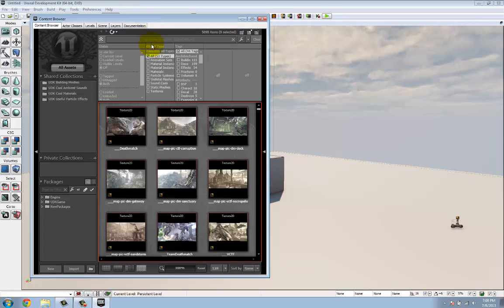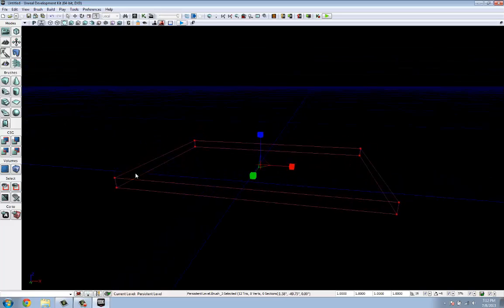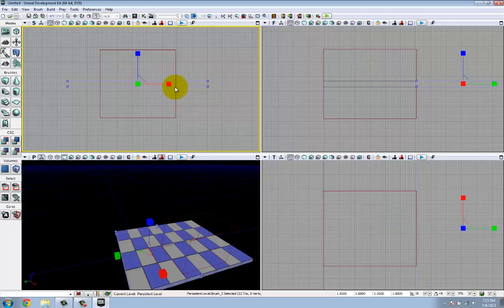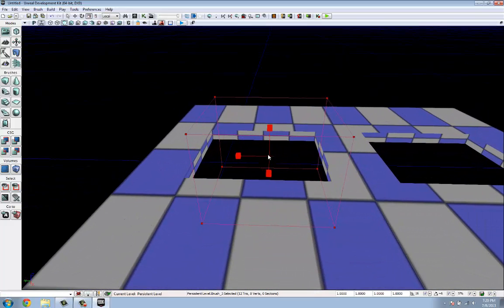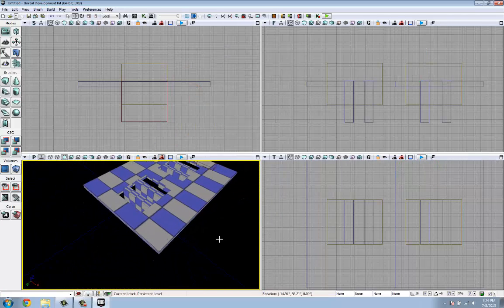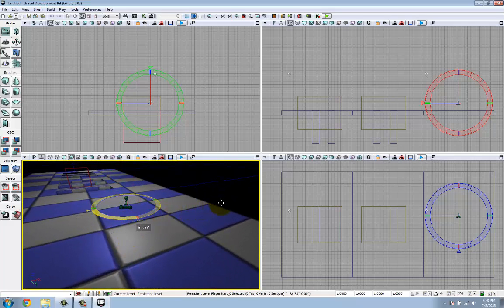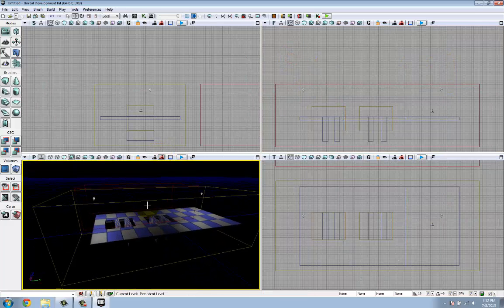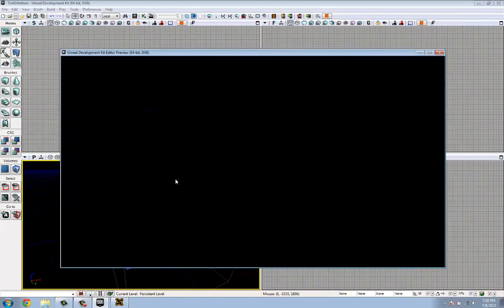DMA - Level Design Day One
UDK Tutorial on Basic Interface Controls